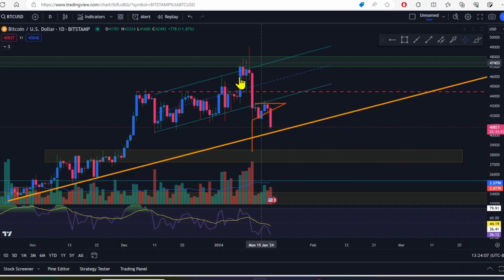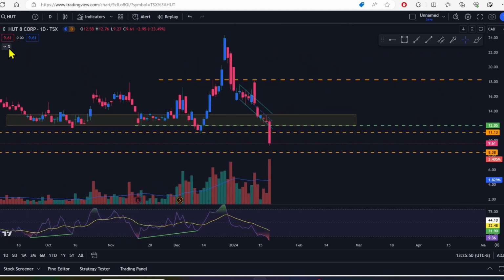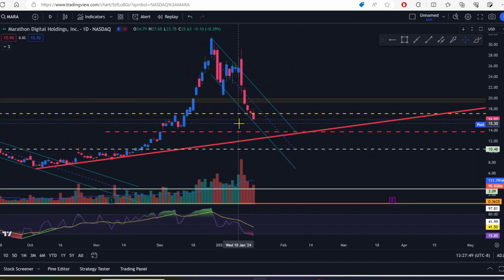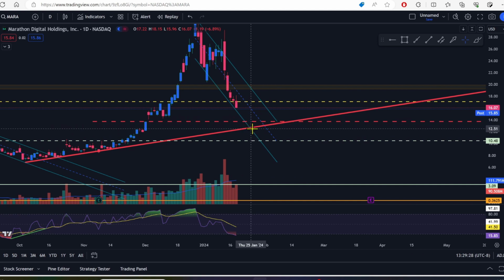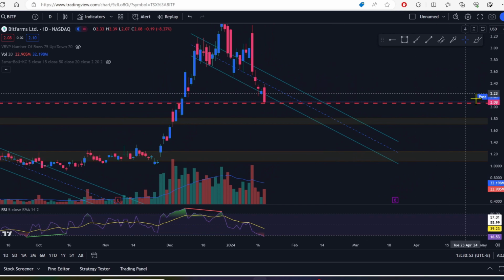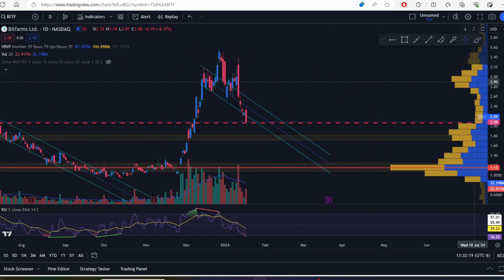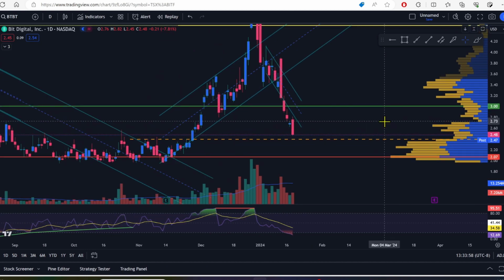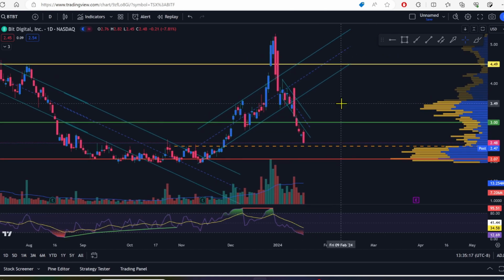☢️BIG DROP☢️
Miners suffer another huge drop as BTC drops on a technical signal. Where is the floor? How far are we going to drop? When will it all end? Let's jump into the charts and find out!